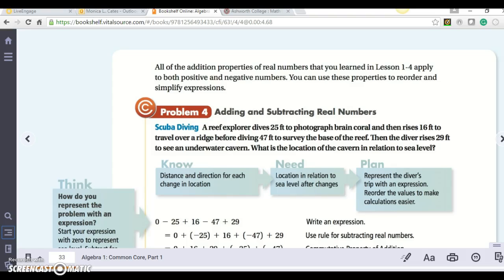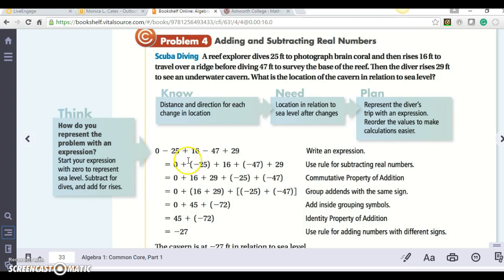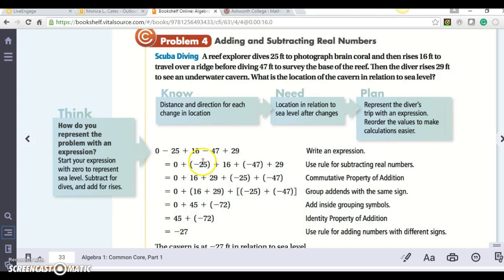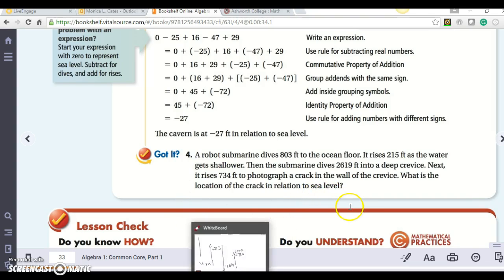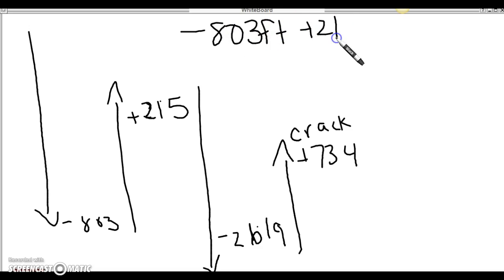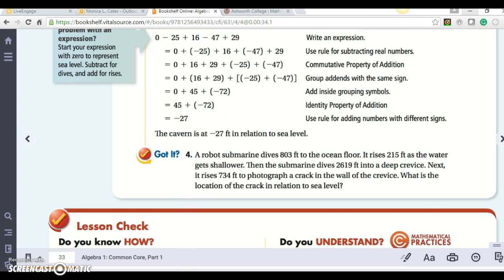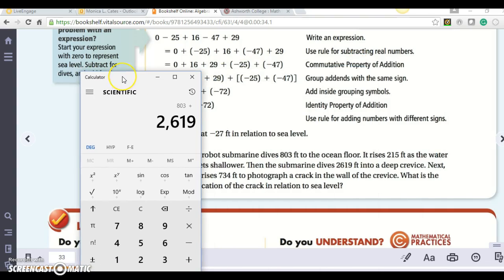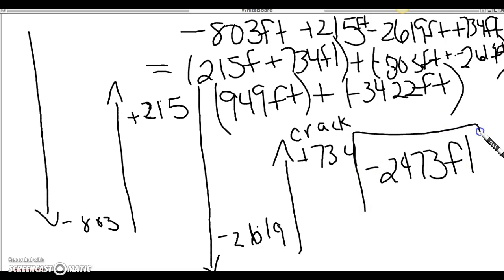Pre-Algebra - Adding and Subtracting Real Number Word Problems